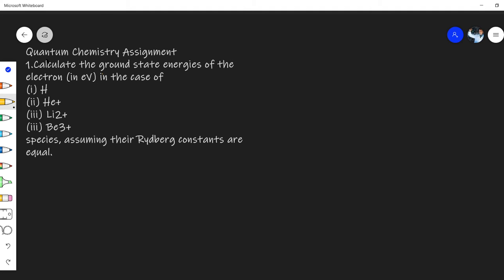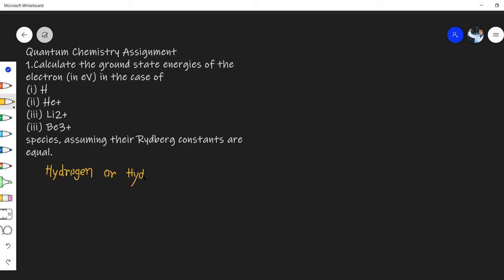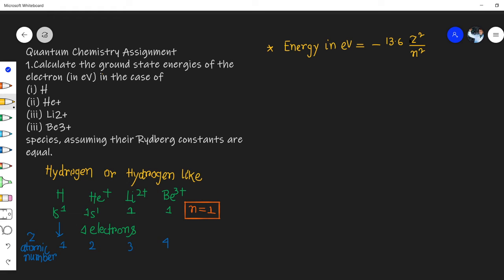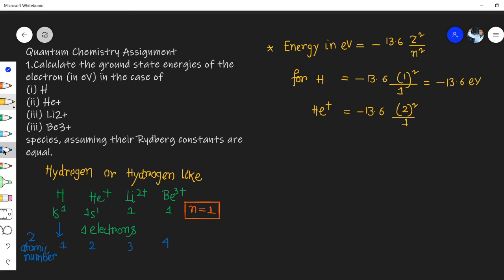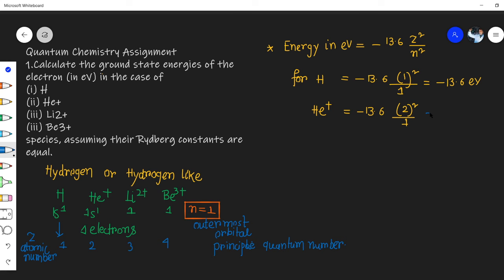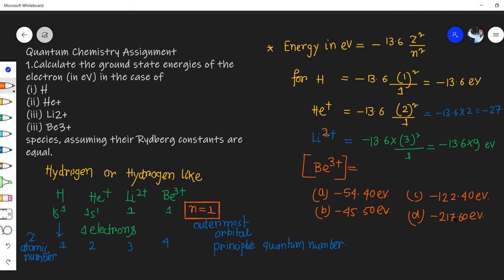Answer - 1 | Quantum Chemistry Assignment | Chem Easy